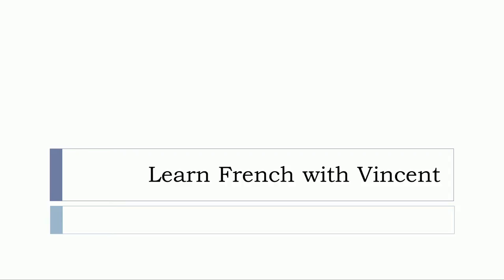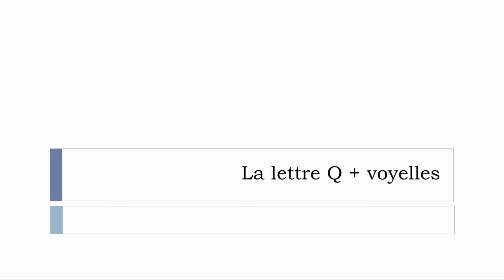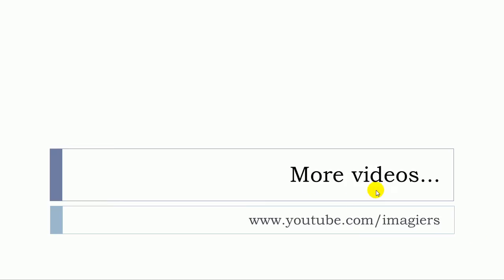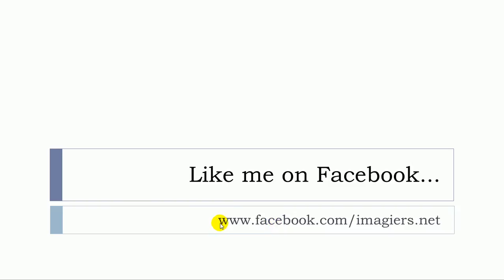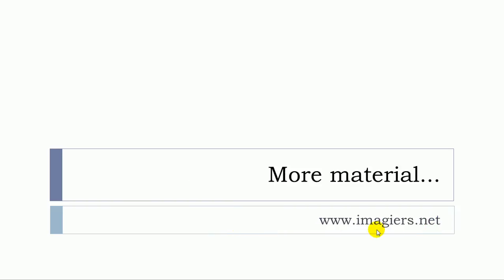French lesson # The letter Q + vowels